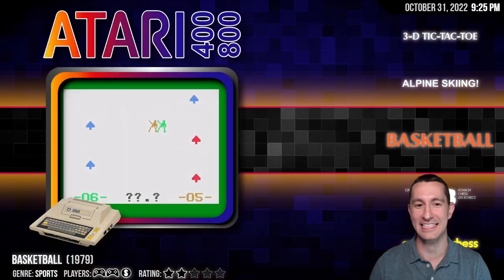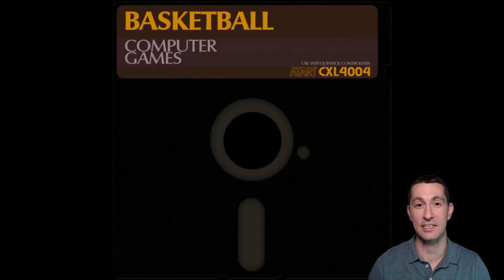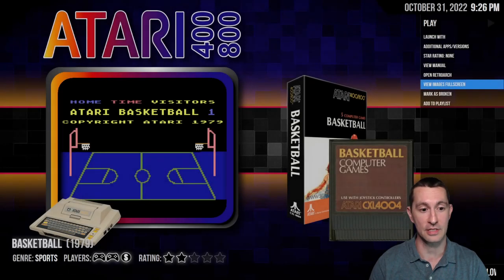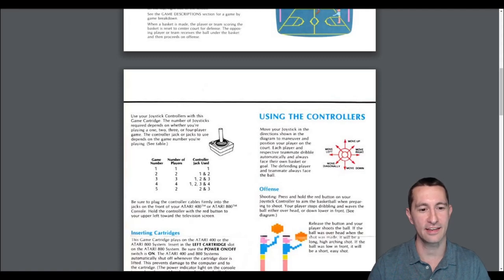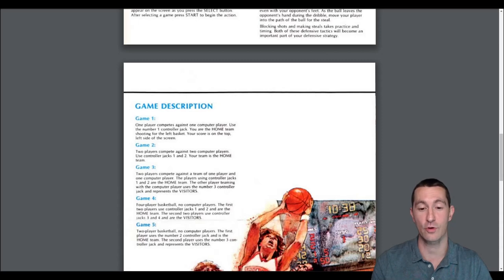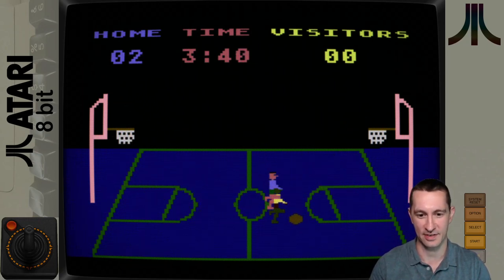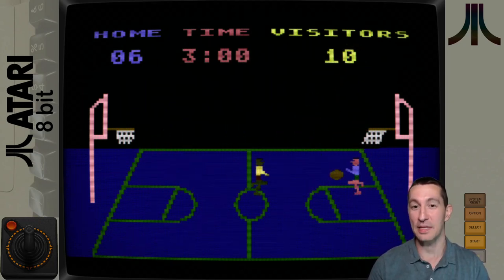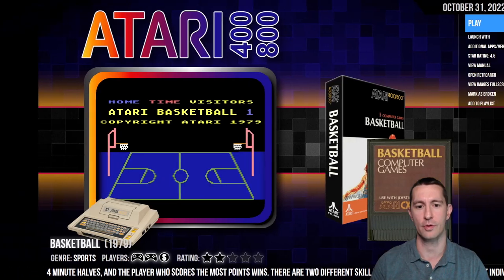1979 - December - The Best Basketball Game you could play at home in '79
Atari 800
-Basketball

Chronologically Gaming!
Live on Twitch Every Weekday at 9pm Central

chronologicallygaming#6267